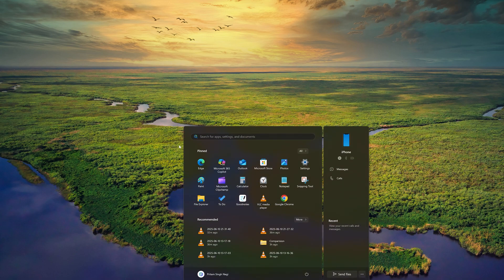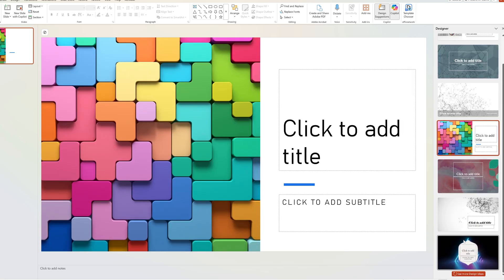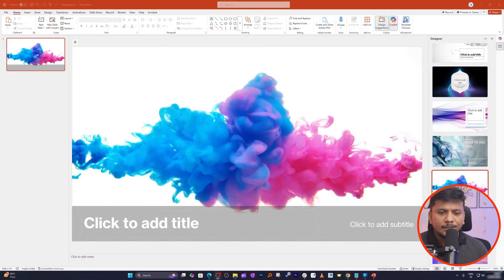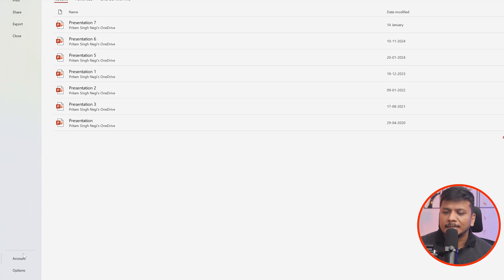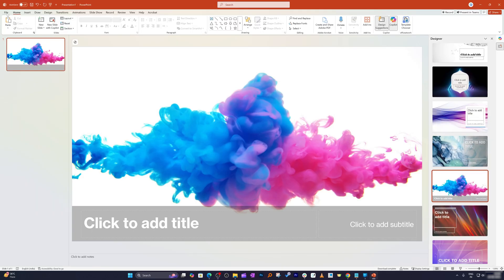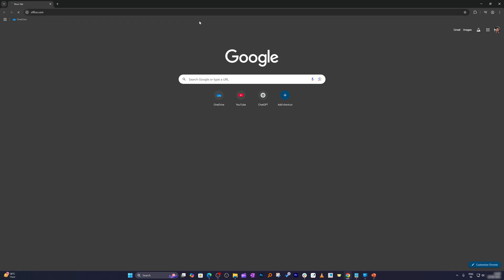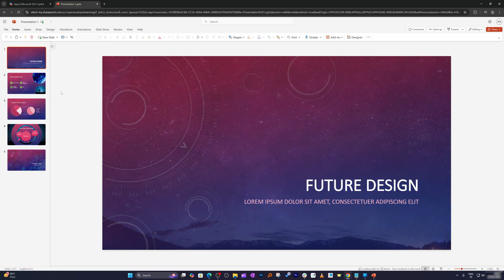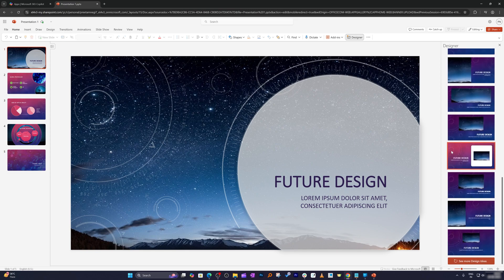The EASY WAY to Get PowerPoint Design Ideas Without Stress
PowerPoint Design Ideas vanished? In this fast guide you’ll see exactly why Designer hides on Office 2016/2019/2021/2024 LTSC and how to unlock it—including a totally free Office-Online workaround.

📌 TIMESTAMPS📌
00:00 - Intro: Why Design Ideas Missing?
00:20 - What This Video Covers
00:35 - Opening PowerPoint & Feature Overview
01:31 - Common Reason: Why PowerPoint Design Idea Missing
01:48 - Why LTSC Versions Miss Out
02:22 - Check Your Office Version
03:00 - What You Can Do If You Don’t Have Office 365
03:48 - Workaround: Office Online
04:16 - Uploading PPT to Office.com
04:44 - Accessing Design Ideas in Office Online
05:18 - Recap & Final Thoughts

how to fix missing design ideas in PowerPoint

why is design ideas not available in my PowerPoint

get PowerPoint design ideas without Office 365

PowerPoint design ideas workaround for Office 2016

PowerPoint design ideas not working in Office 2021

how to enable design ideas in PowerPoint

use design ideas without upgrading Office

free way to get PowerPoint design suggestions

PowerPoint tips for better slide design

why PowerPoint designer is missing in my version